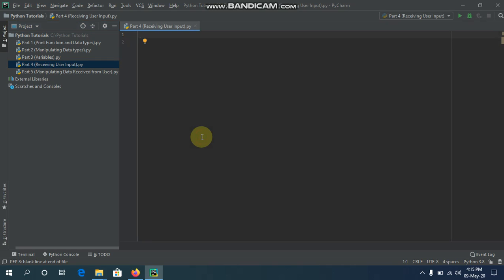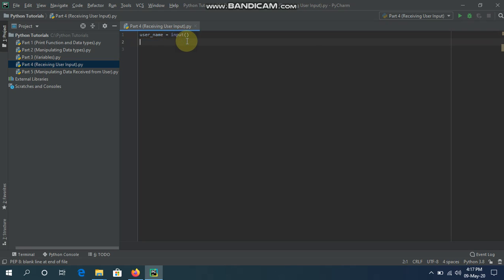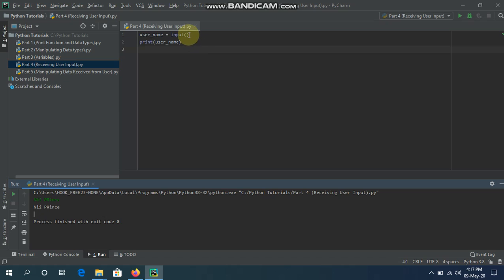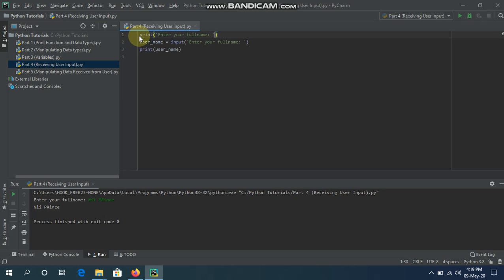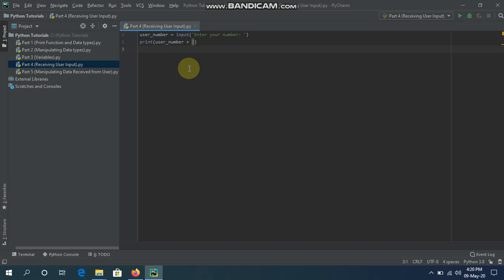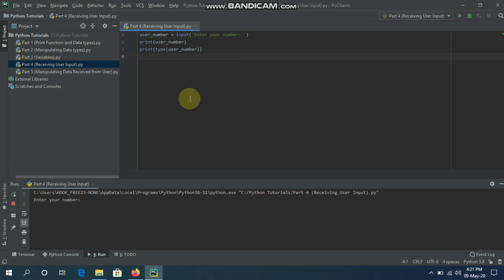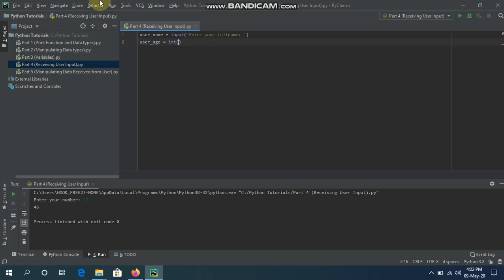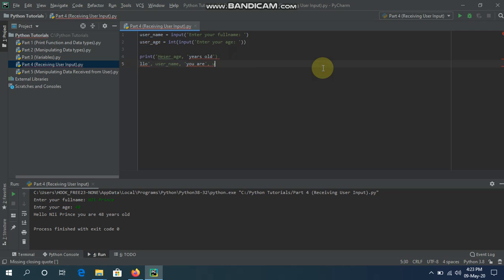Python Basics - Part 4 (Receiving User Input)